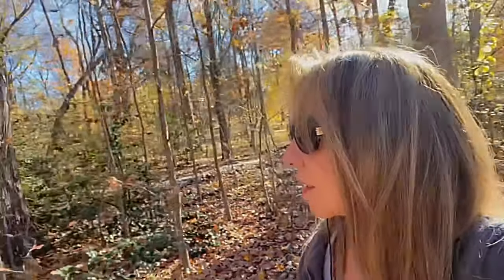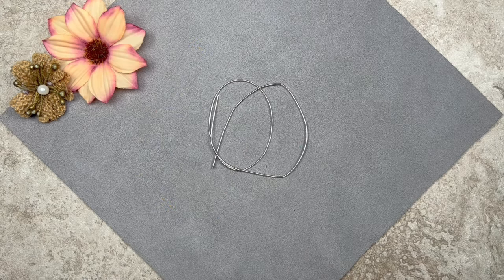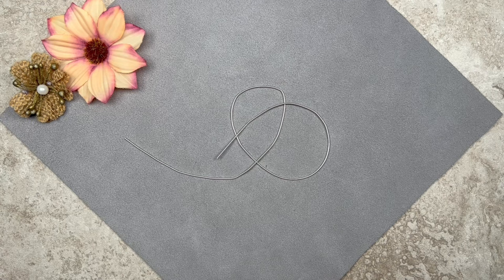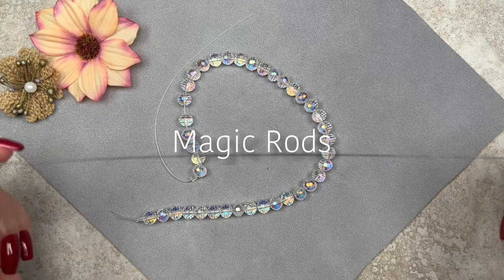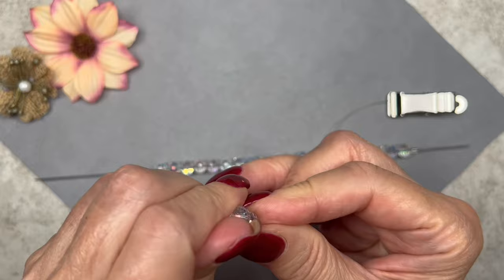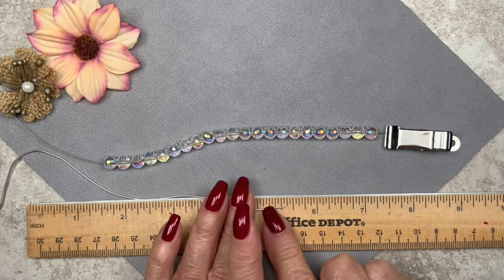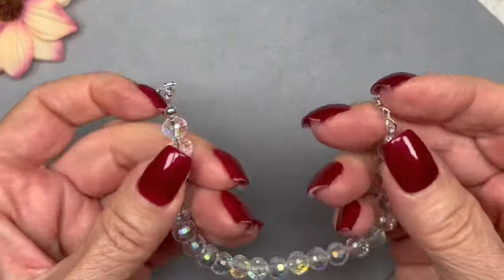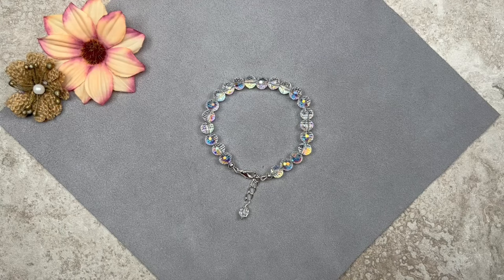How to make a quick Sparkly Holiday Bracelet | Tutorial for Beginners | DIY Jewelry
Hi Everyone!  This bracelet is the perfect Holiday gift! If you’re a beginner, this is the video for you! I’l show you how to string gorgeous faceted quartz beads, and how to use French wire and crimp beads. We'll finish by adding an extender chain to make it fully customizable.  Enjoy!

Luisa
Misty Moon Designs

Time Stamps:
Introduction -  00:04
Materials - 01:14
Information about French Wire - 02:36
Arranging beads on Magic Rods - 04:27
Offloading from Magic Rods to beading wire - 06:15
Attaching French Wire and crimping off end - 08:05
Attaching crimp bead cover- 11:01
Creating dangle for extender chain - 15:08
Finished Bracelet - 17:00
Modeling jewelry - 18:00

Materials:
Faceted Quartz Round Beads -  7 mm - Clear with Double Plated AB Finish
Austrian Faceted Roun Bead - 5 mm - for dangle or charm
Extender Chain - Silver
French Wire - Medium - .09 mm outer diameter - Beadsmith - Silver
Lobster Clasp - Silver
Ball Headpin - Silver
Beading Wire - 49 strand - .015" (0.38 mm) thickness - Silver

Beadalon Round Nose Pliers
Xuron Tweezer Nose Pliers
Xuron Four in One Crimping Pliers
Tronex Flush Cutters